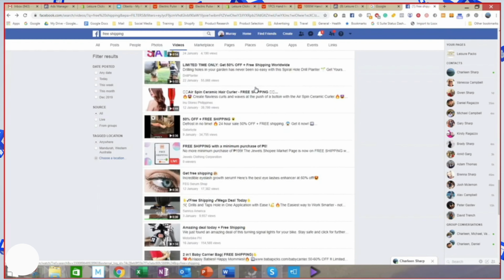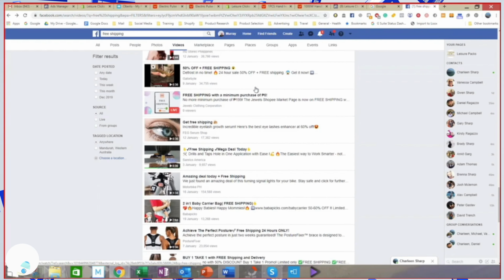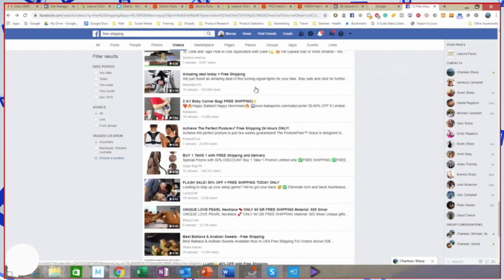Get Angles and Inspiration From Top Performing Ads (DROPSHIPPING)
Did you know that you can just go to Facebook, search top performing ads and observe how and why they are on top? Plus you can apply it to your ads as well.

Studying.com brings you the latest courses, golden nuggets, full courses, and more from your favorite instructors! Come and STUDY DROPSHIPPING like never before.

DROPSHIPPING HAS NEVER BEEN THIS EASY! How to start dropshipping with no money?